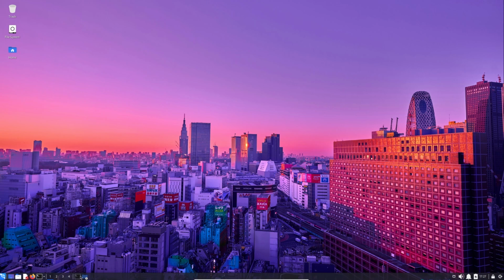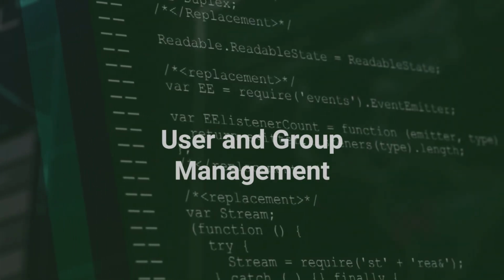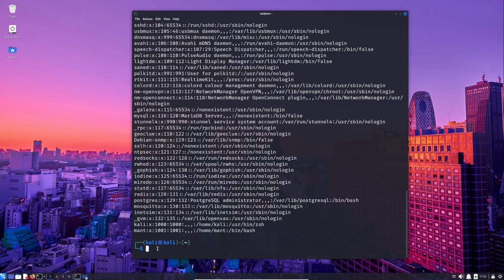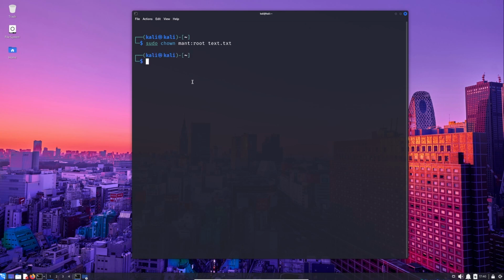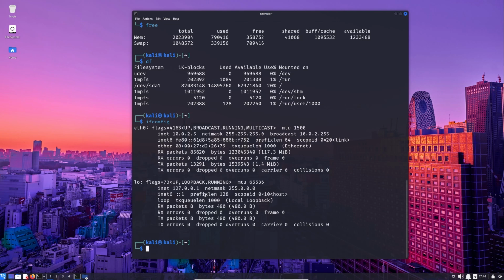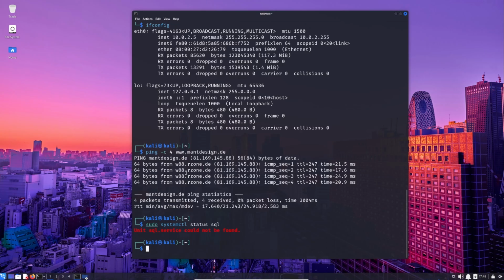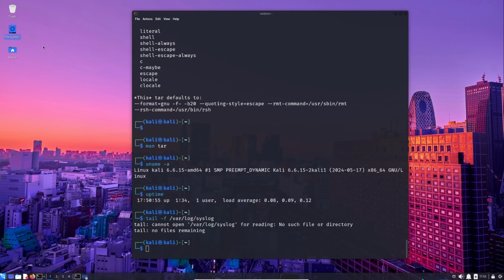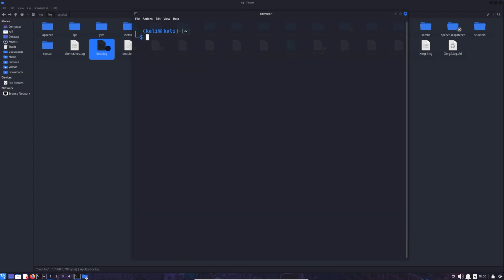Master the Power of the Terminal: Why Professionals Choose Command Line. Part 1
In this video, we delve into the immense power of the terminal and explore why it is the preferred tool for professionals. Learn how the command line can help you perform a wide range of administrative tasks quickly and efficiently. We'll cover essential commands, explain their benefits, and demonstrate how mastering the terminal can significantly boost your productivity. Whether you're new to the command line or looking to enhance your skills, this guide will show you why the terminal is an indispensable tool for tech professionals.